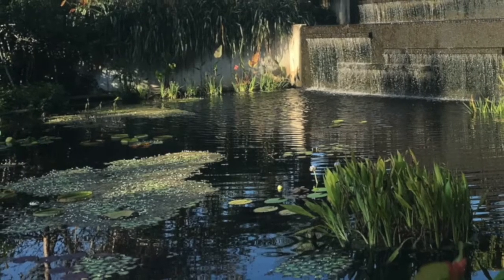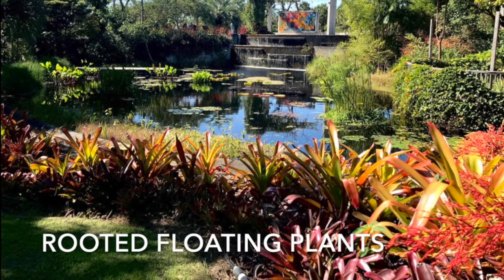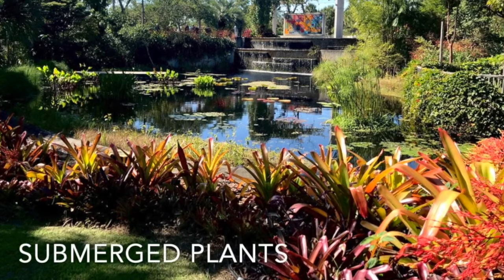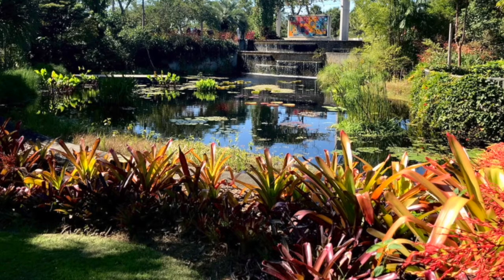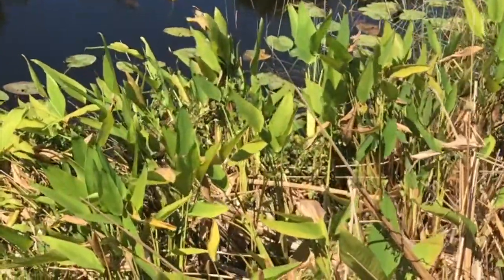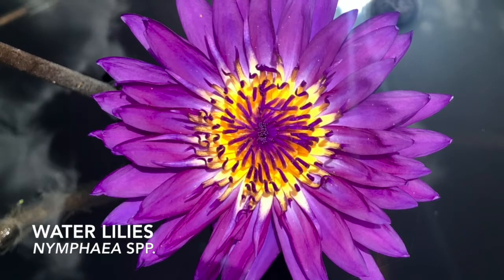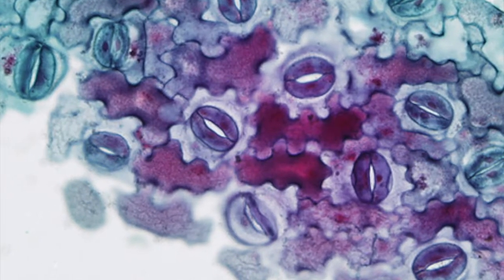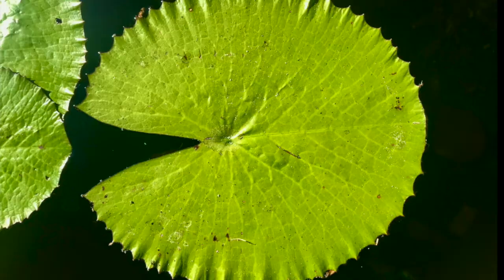All About Aquatic Plants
We love plants because they’re everywhere—including under water. Discover three types of aquatic plants and the roles they play in the ecosystem.
Audio: Simon’s Song by Dan Lebowitz